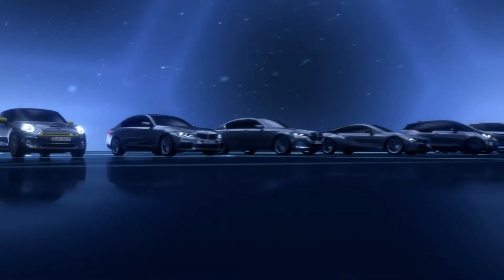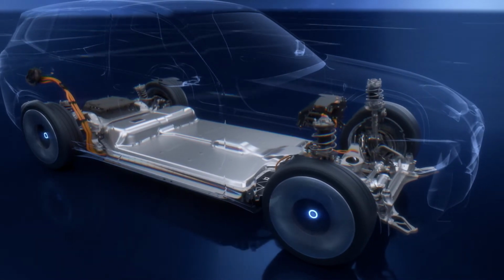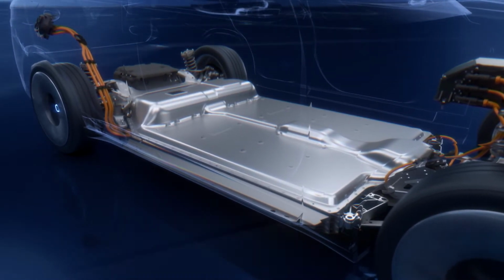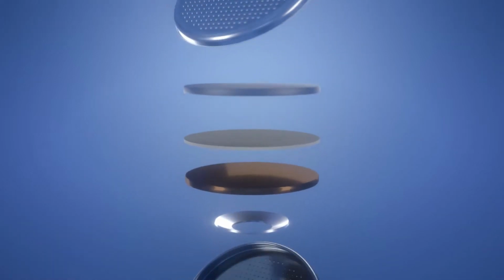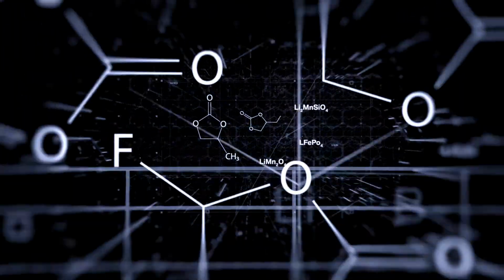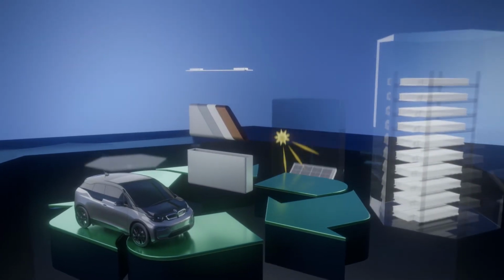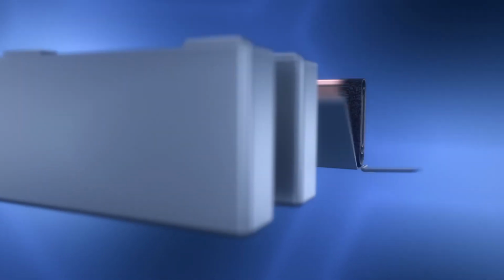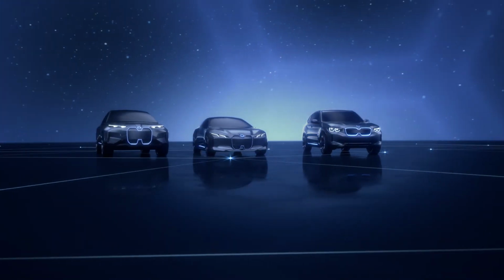From material selection to prototype construction: BMW battery cell technology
From material selection to prototype construction: The battery cell technology of the future is taking shape at the BMW Group Battery Cell Competence Centre.